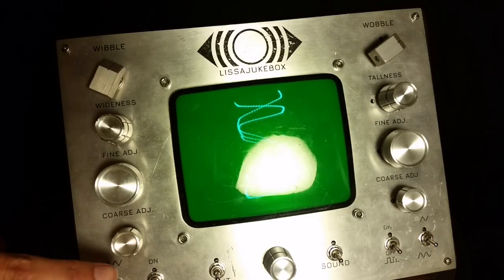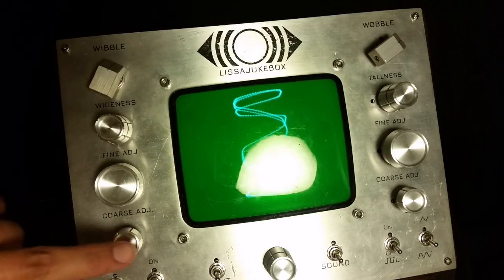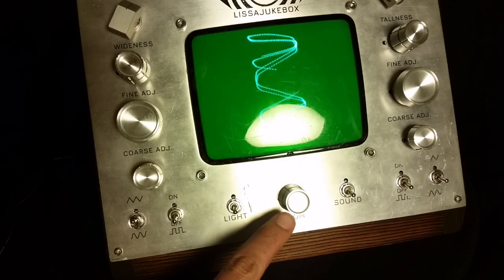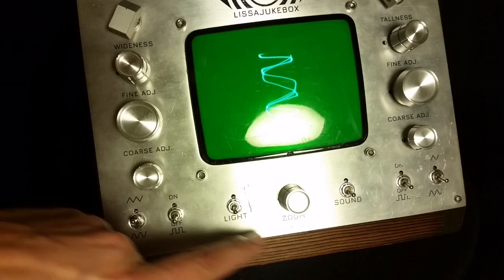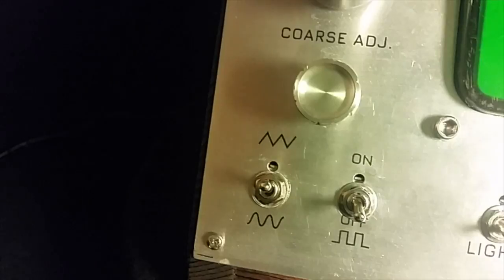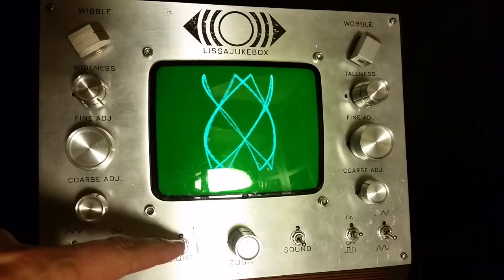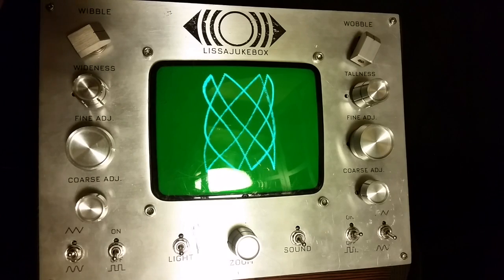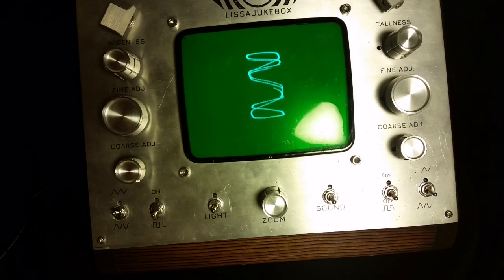The Lissajukebox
I've made a box that draws Lissajous curves on the screen of a cathode-ray tube repurposed from a security camera monitor. It turned out to be one of the most challenging projects I've undertaken so far. In addition to figuring out the electronics, I had to learn several new techniques to give the Lissajukebox the look I wanted.

I used stained-glass paint to change the color of the CRT, bathed lexan in synthetic fabric dye to turn it red, tried a Japanese wood-burning technique on the case, used a water-jet cutter to cut out the front panel, etched the panel with lye to remove surface scratches, and applied labels to the panel using toner transfer. Phew ...